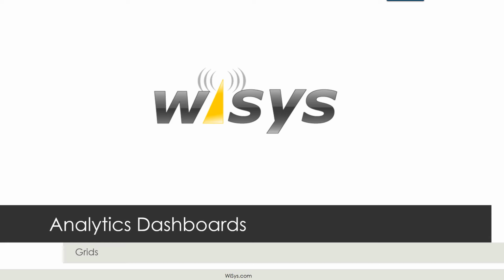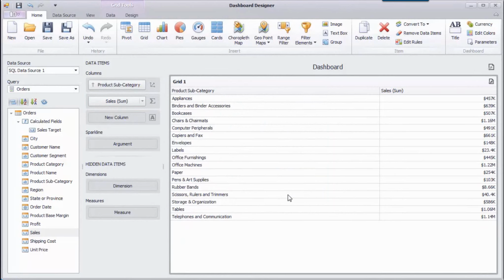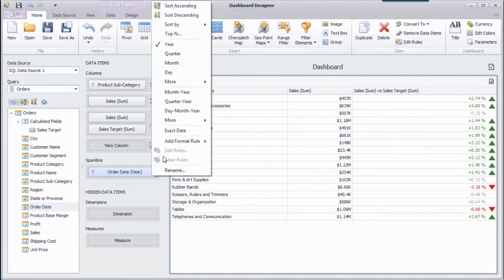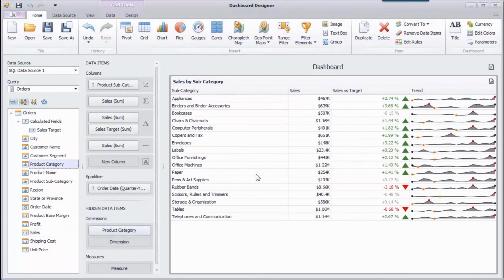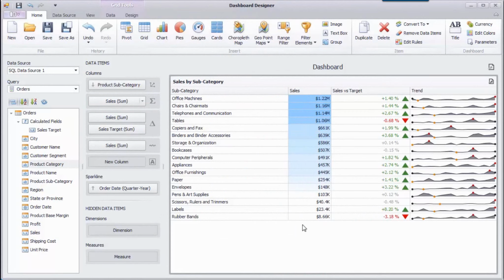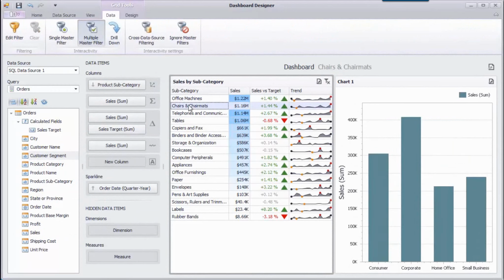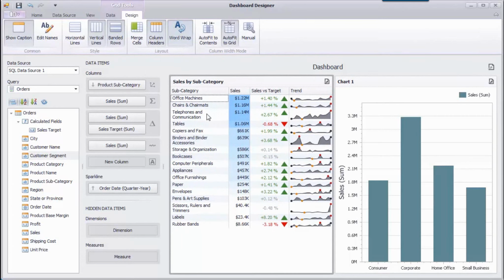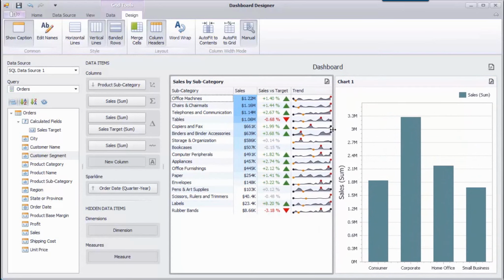Grid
The grid shows data in a tabular form while allowing you to summarize against specific measures or calculate differences between them.